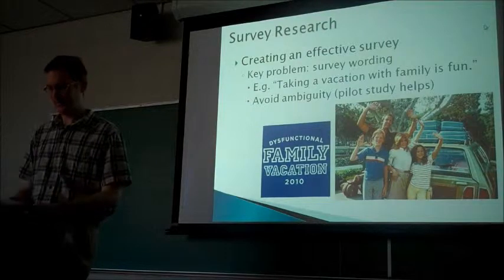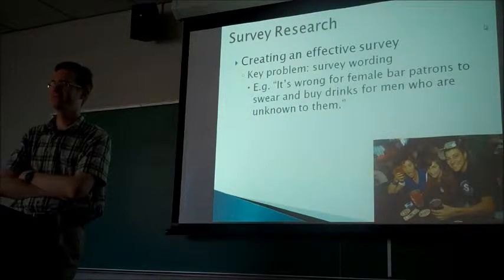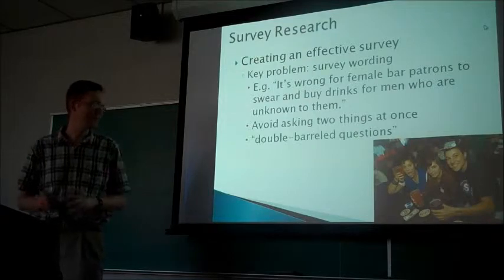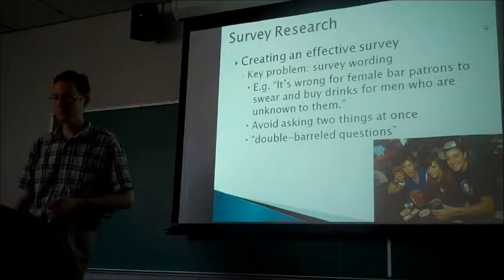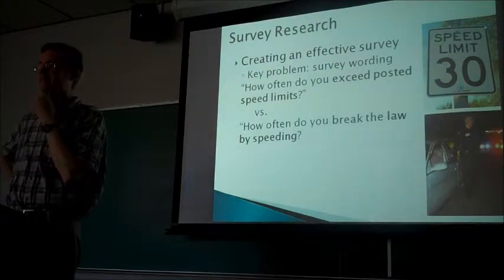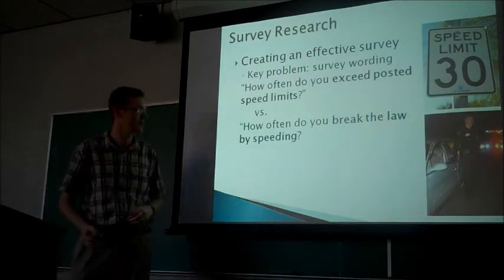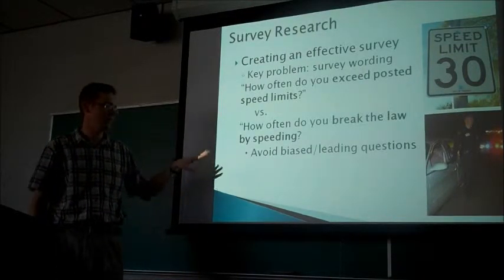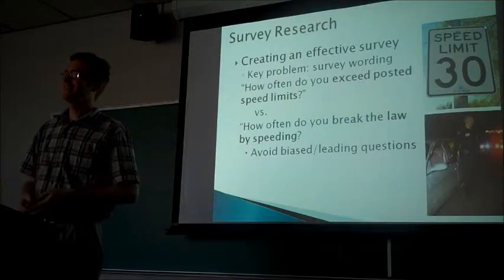Psych Research Methods: Observational and Survey Research: Day 3 Part 4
Survey construction issues